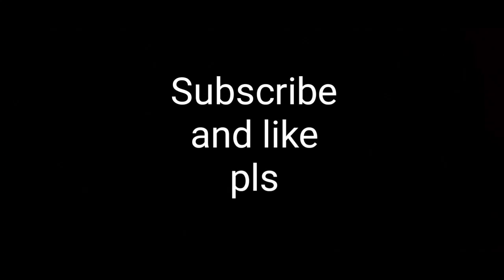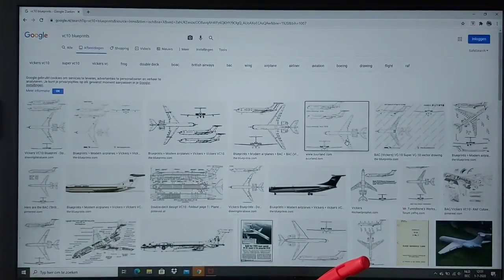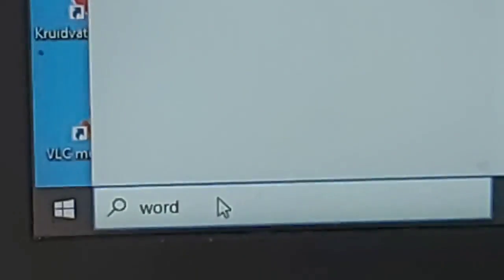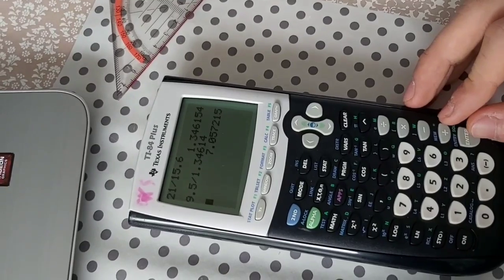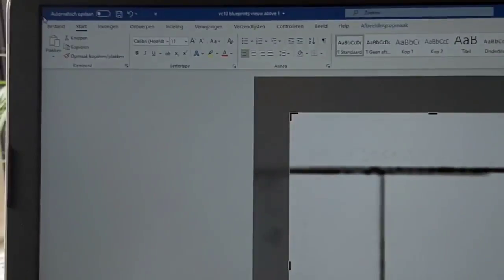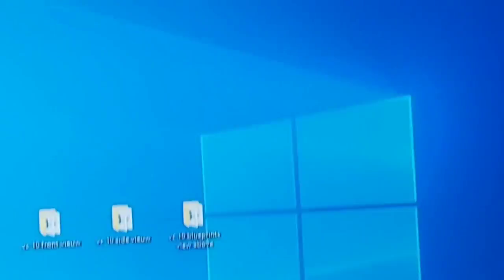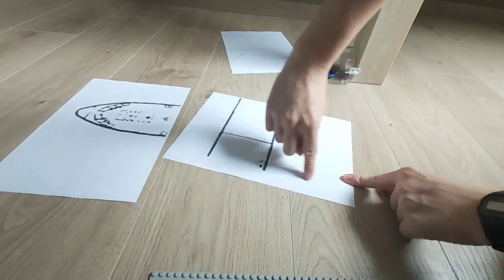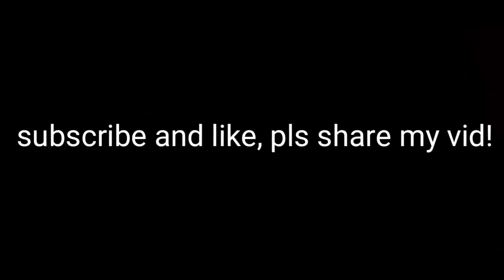How do you make blueprints? (TUTORIAL)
I was planning to make a vid about the 747 but forgot to record it, because off that did i used this back up video, i hope it is usefull to you.